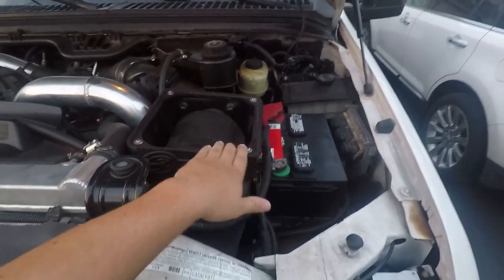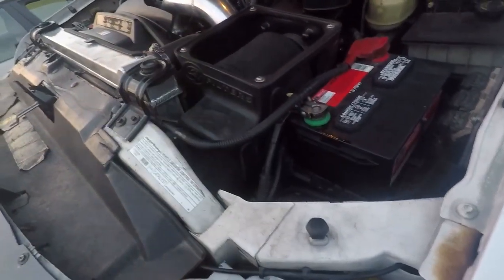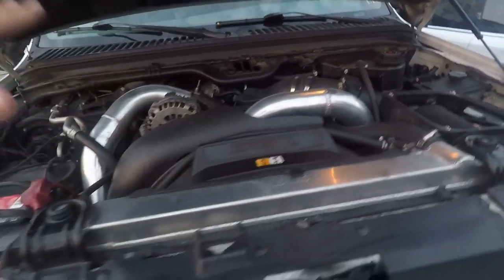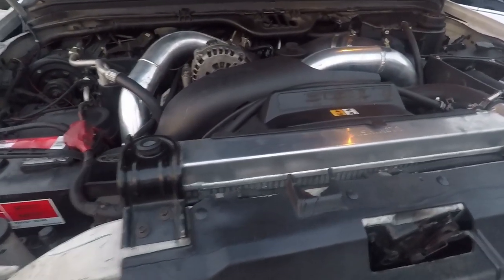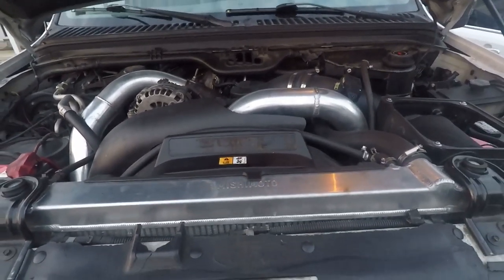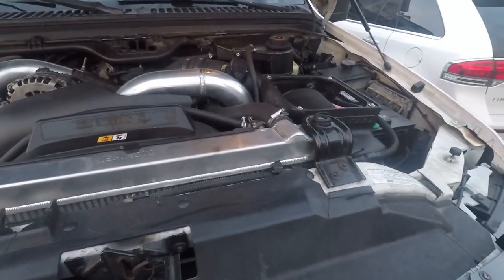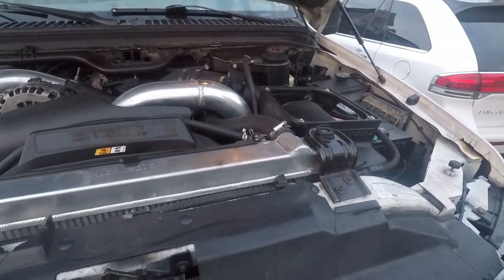6.0 Powerstroke Should You Upgrade Your Air Intake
no limit intake

AFE intake system

4 inch intake tube (buy replacement filter do not use filter with kit)

replacement filter 4 inch tube- coming soon
S&B or AFE replacement filters recommended

In this video the 6.0 Bros talk about the great debate! do you need to upgrade your factory air intake? and at what point you should highly consider it. The Ford 6.0 powerstroke factory intake is actually a great setup. It has the best filtration on the market. there is no debate there. however when talking about the performance side of things it becomes a restriction. when you upgrade your Ford 6.0 powerstroke turbo and injectors there is a definite reason to upgrade your air filter as well! some of the top intakes on the market that we recommend are the s&b intakes, afe intakes, no limit fab, and wc fab.
4 inch magnaflow exhaust
08 tow mirror